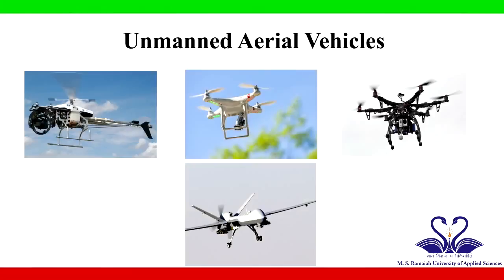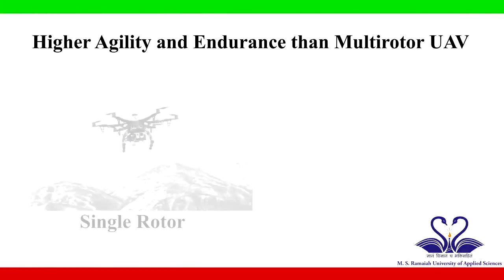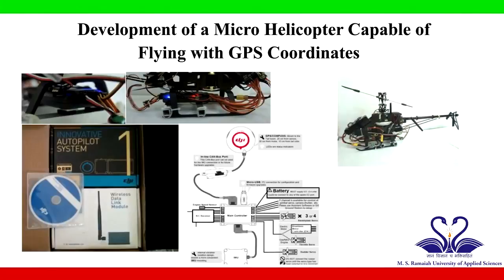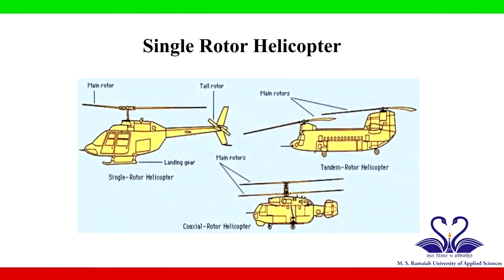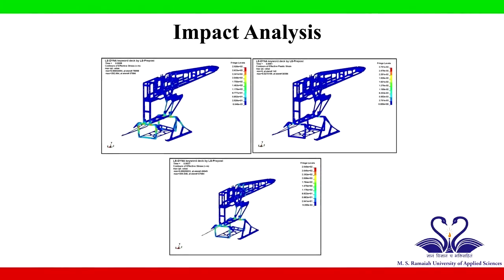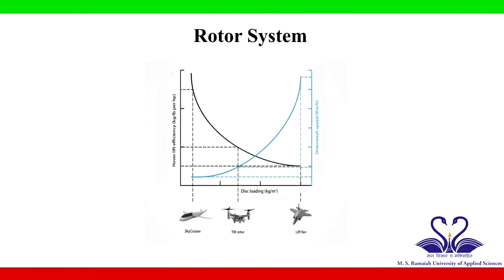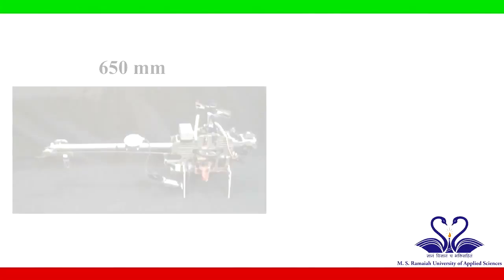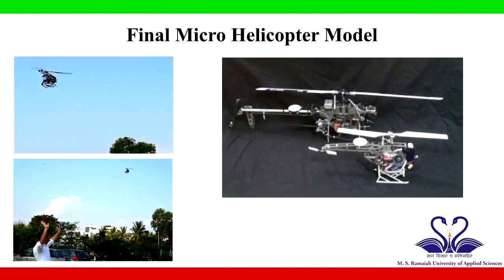Micro Helicopter Development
MSRUAS, M S Ramaiah University of Applied Sciences ,Techno

Centre,Mechanical projects,Electronics projects,Micro Helicopter Development